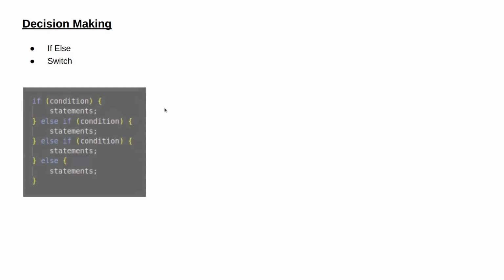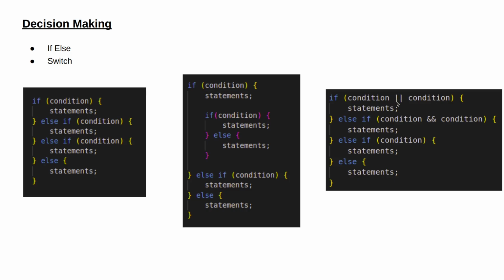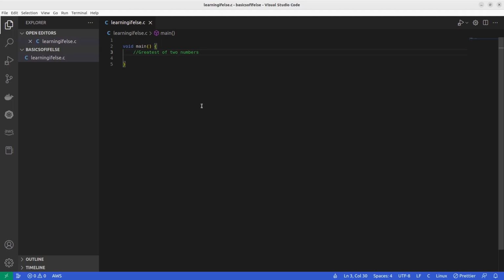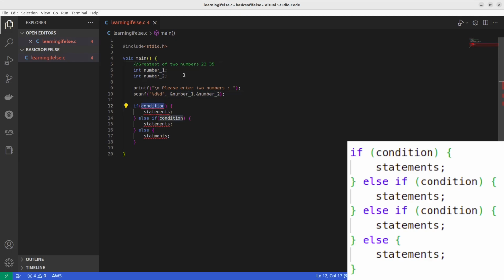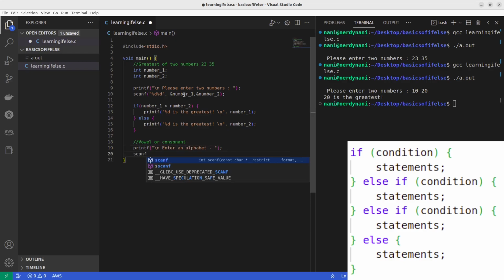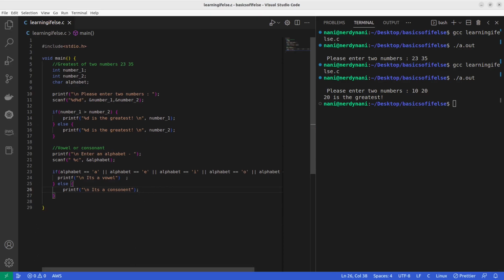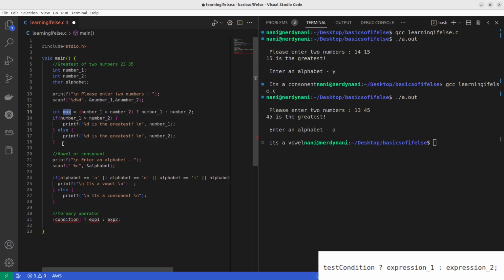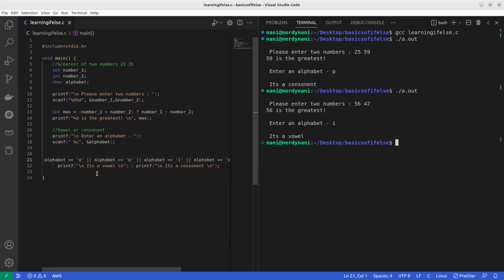C Programming Concepts | Decision Making statements in C explained with neat examples.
This video talks about how to write the decision making statements using ifelse statements. It also includes logical operators and ternary operator.